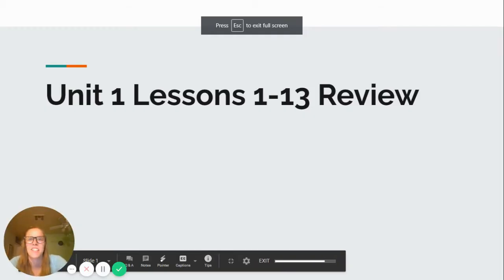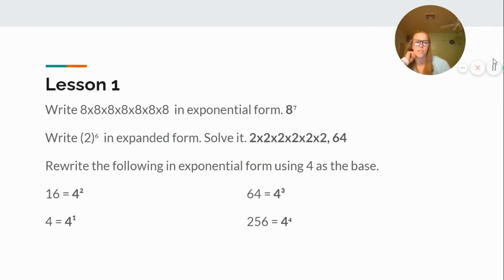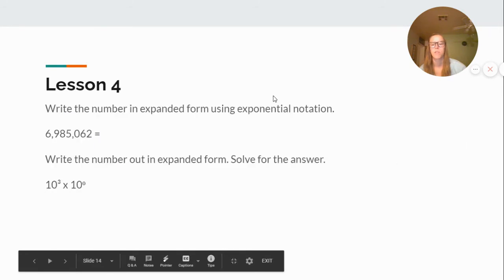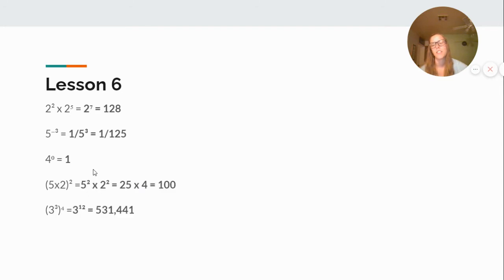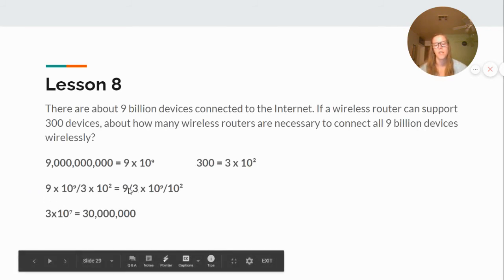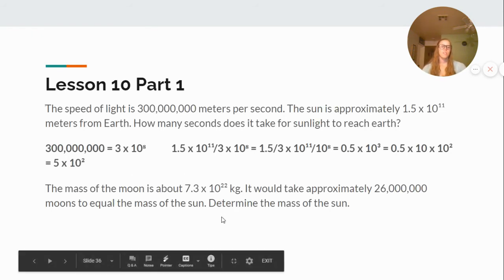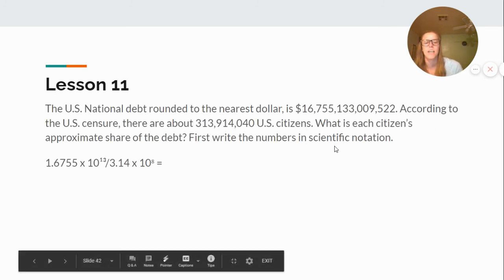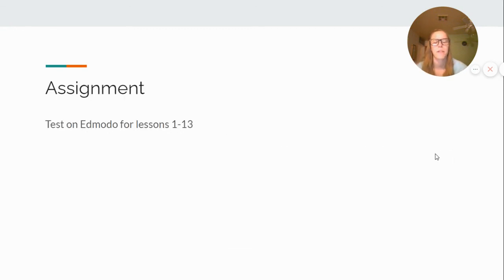8 - Math - Unit 1 Lessons 1-13 Review - October 7, 2020